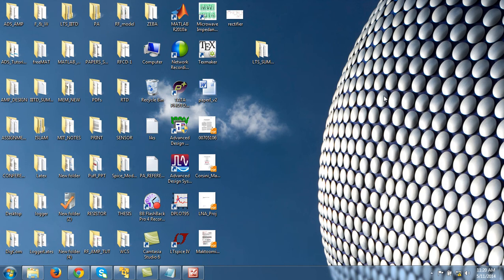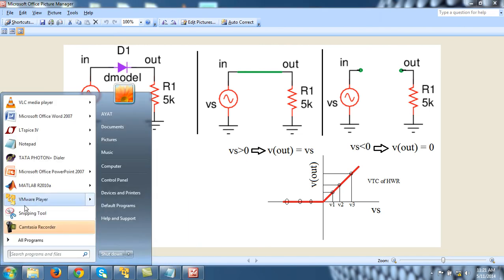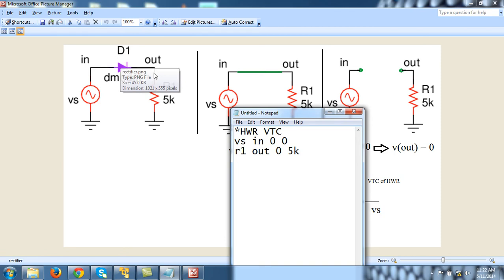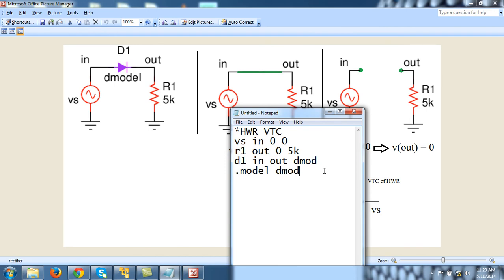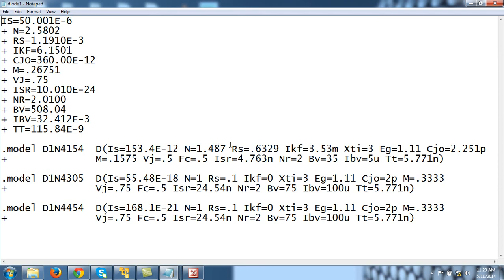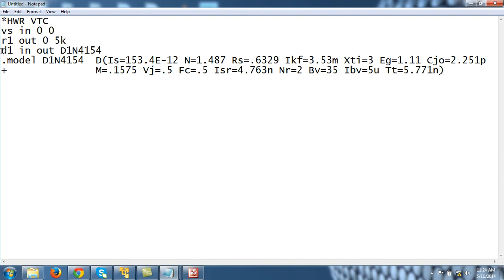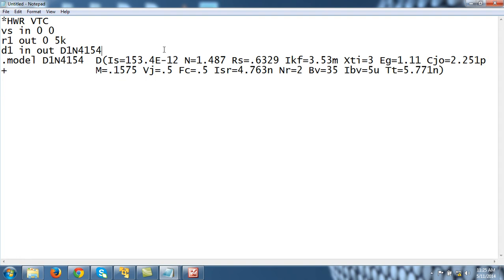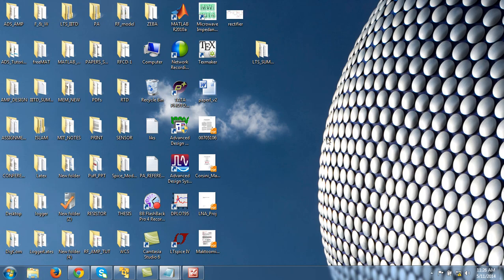LTspice Netlist Video -6